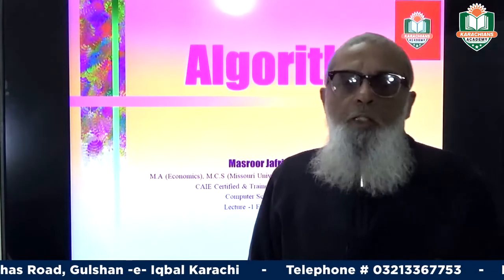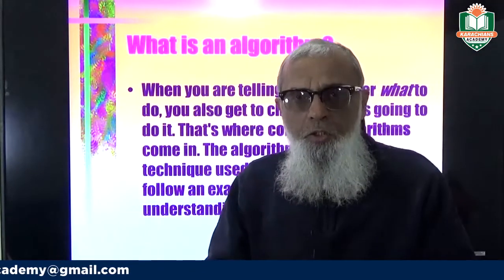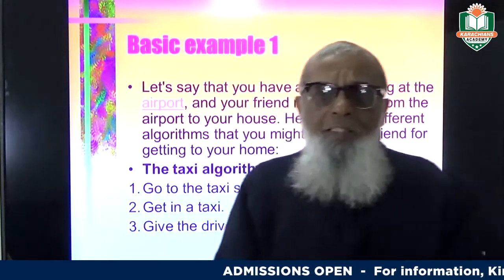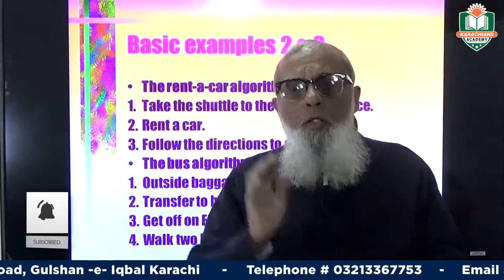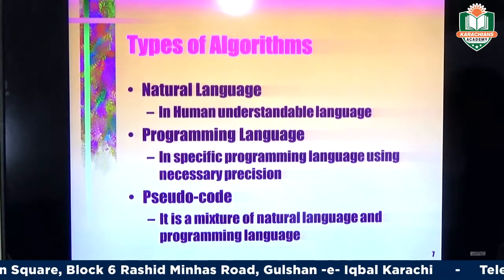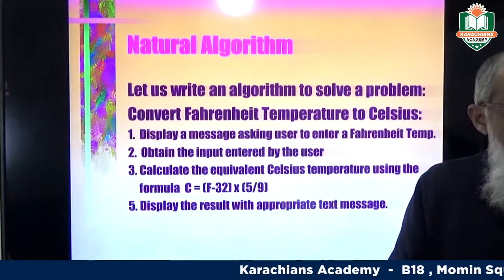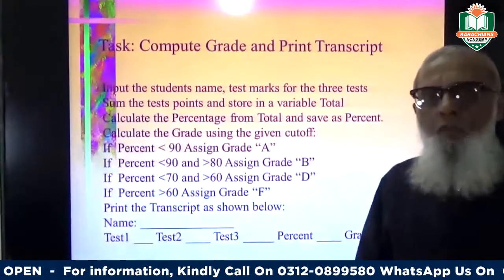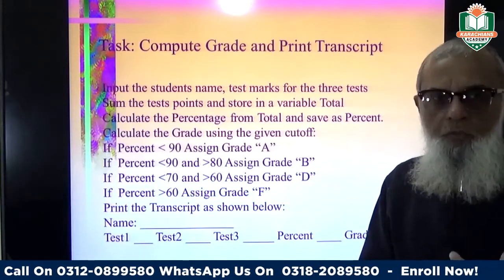O Level Computer Science - 2210 Algorithm ( Lecture 1 )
O Level Computer Science - 2210 Algorithm ( Lecture 1 ) By Karachians Academy